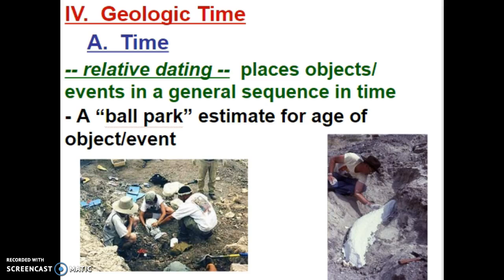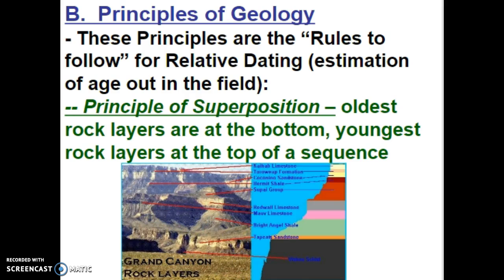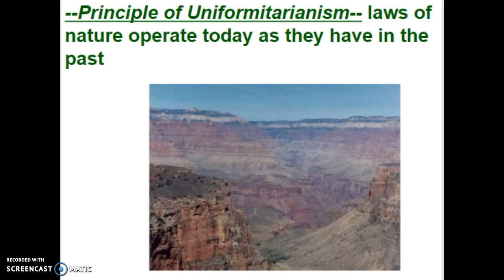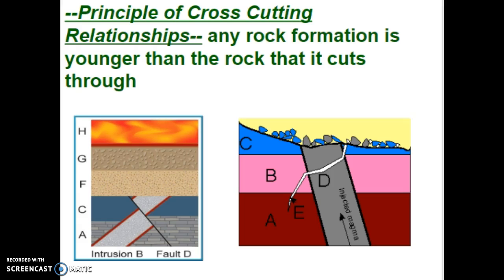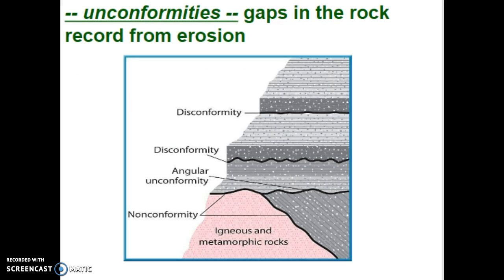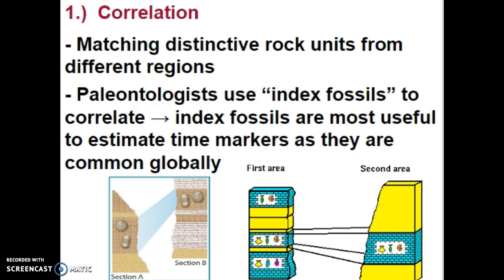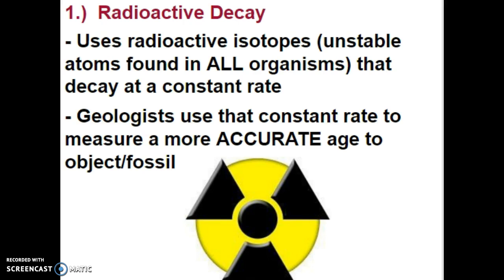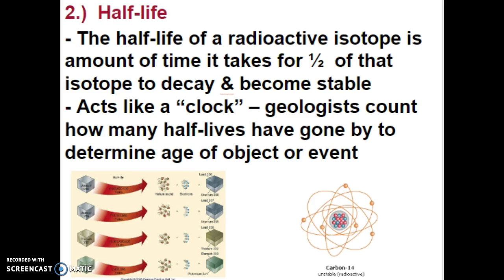VIDEO SCREENCAST P.S. 2 Ch. 21: Earth's Surface (part 4)